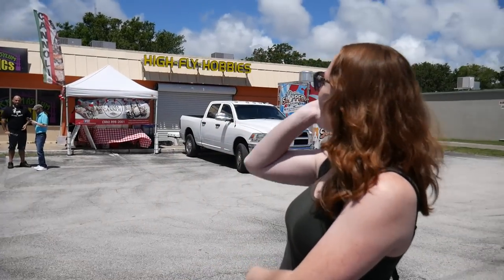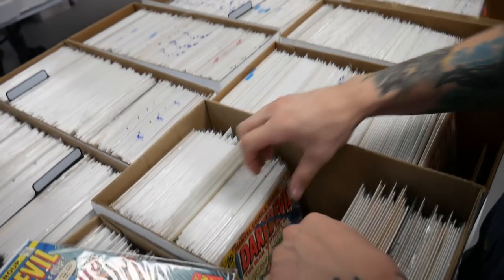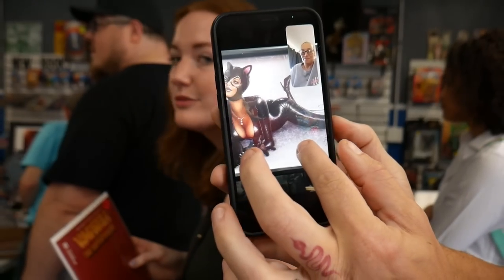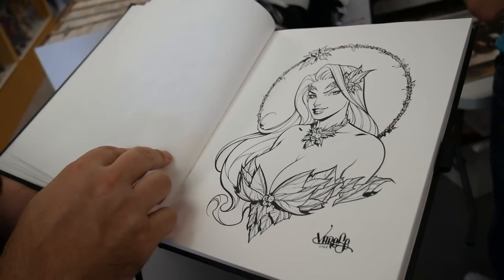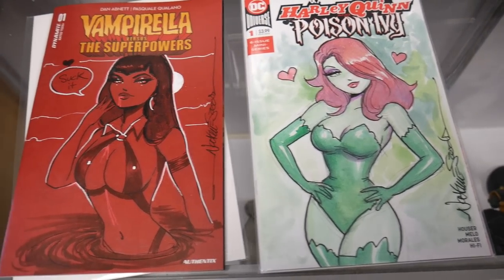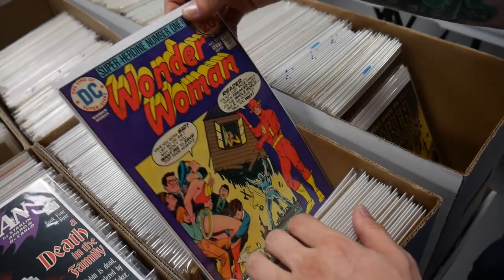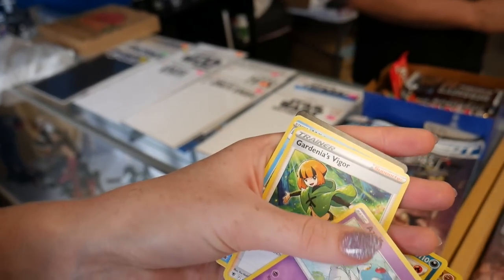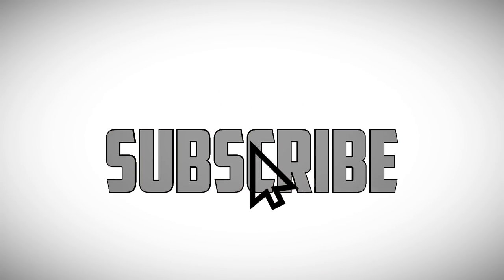$100 CHALLENGE at the Grand Opening of a NEW Comic Book Shop w/ an Original Artist!